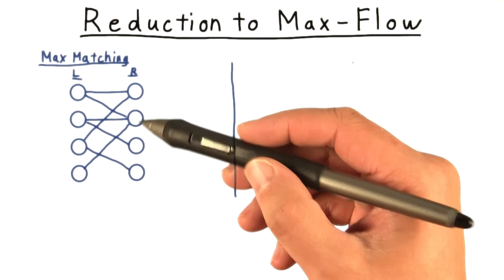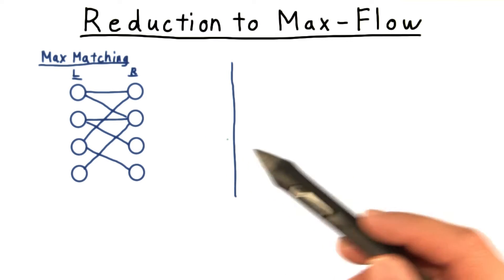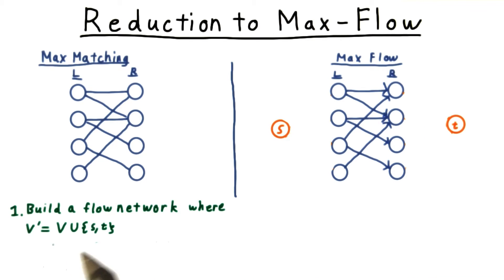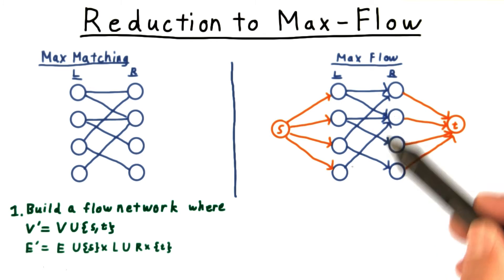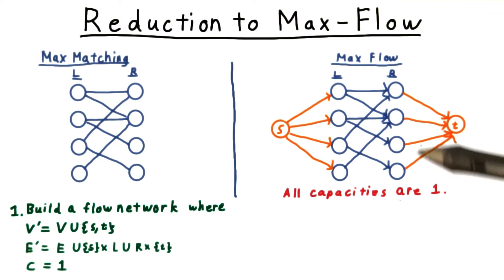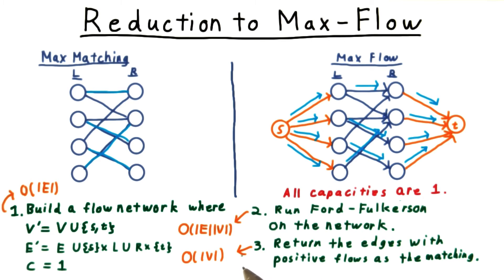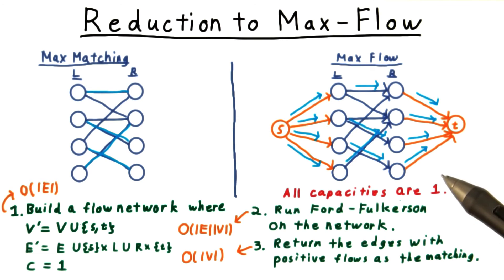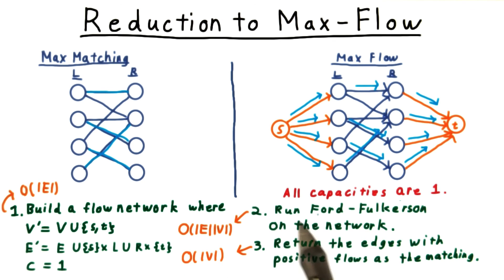Reduction to Max Flow - Georgia Tech - Computability, Complexity, Theory: Algorithms